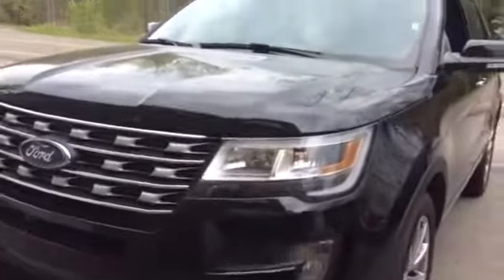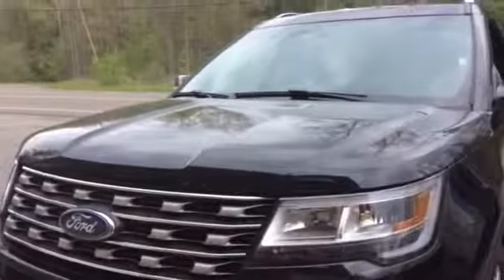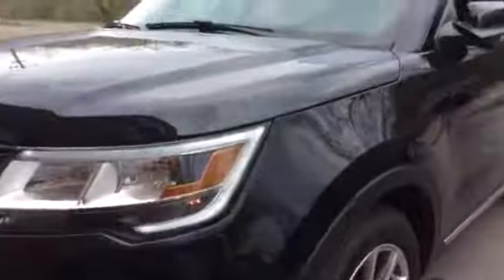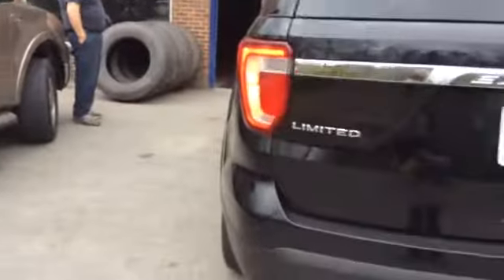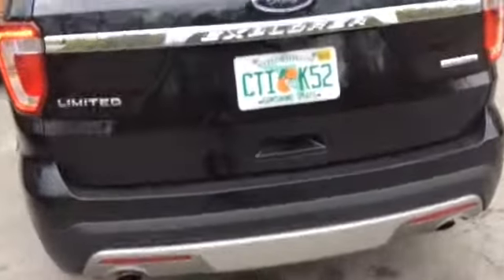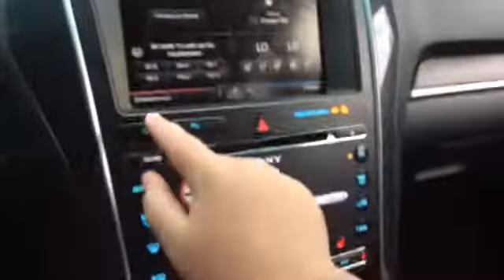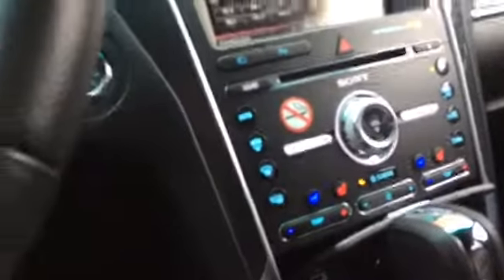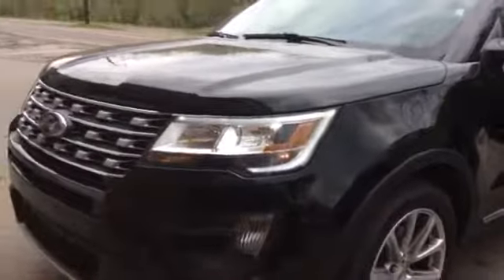2016 Ford Explorer Limited- IN DEPTH!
This has the 3.5L EcoBoost V6. 6-speed automatic transmission, automatic stowing third row seats, Ford SYNC, 400 Watt AC outlet, automatic liftgate, remote start, Active Park Assist, power mirrors, and more.

Huge thanks to Enterprise Rent-A-Car for letting me look at this car!

This 2016 Explorer may have some aspects (features) that our 2011 Toyota Highlander Limited has. Let's figure out the features that the Explorer has that our Highlander doesn't:

2ND ROW A/C: yes

PARALLEL PARKING aka ACTIVE PARK ASSIST: no

TOUCHSCREEN: no

BACKUP CAMERA: yes

POWER LIFTGATE: yes (use key fob or liftgate button)

AUTOMATIC 3RD ROW FOLD/STOWING SEATS: no

SMARTKEY: yes

REMOTE START: no

2016 filmer6216